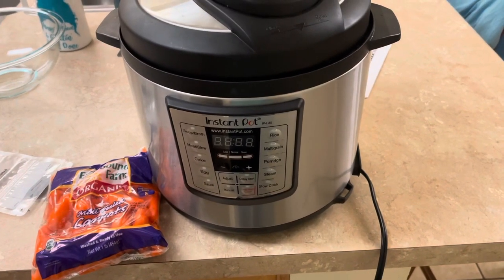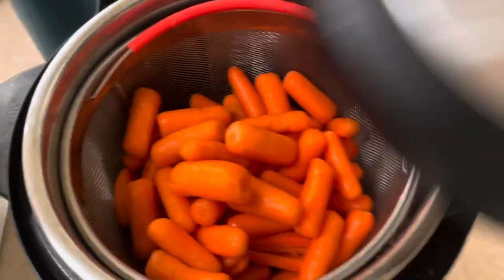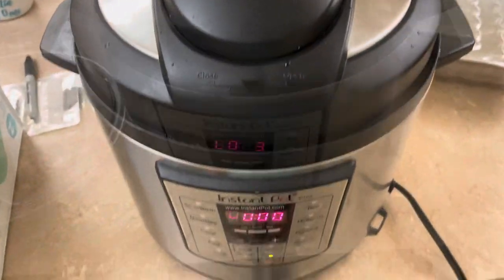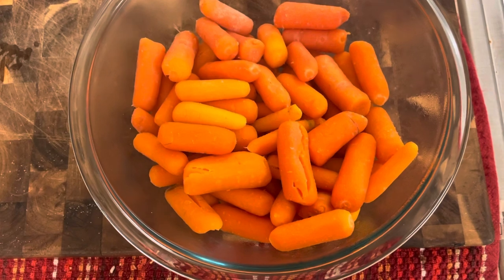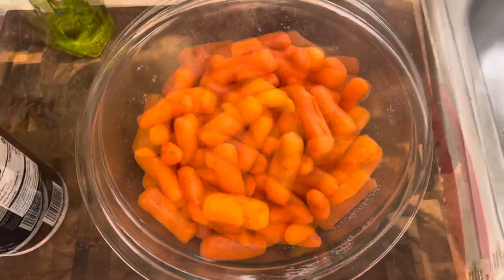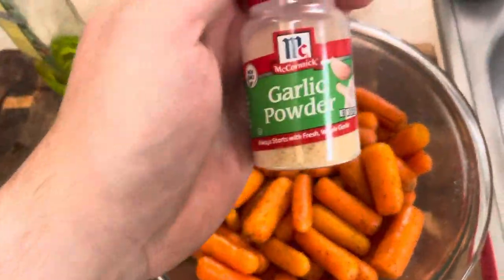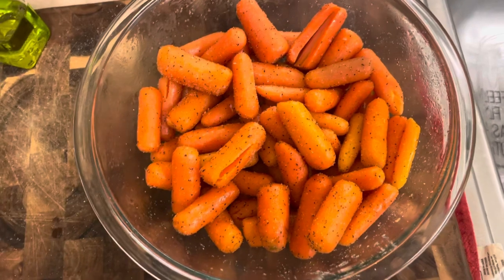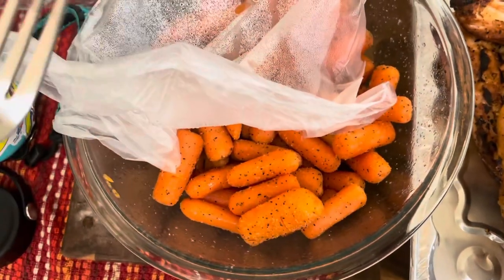Easy steamed carrots in the instapot!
Easy steamed carrots in the instapot. This is really easy to do all it is is dump water And carrots in the instapot then put your feet up and wait.

Two small bag of carrots
I used a steaming basket (easily found on Amazon)
Dump carrots in, add cup of water
Manual for 3-4 min then wrap bowl after if you want softer.
Season to liking

Instapot (AMAZON)
Steam Basket (AMAZON)